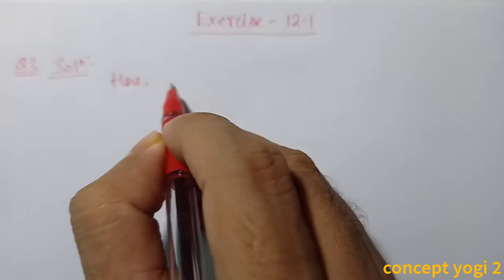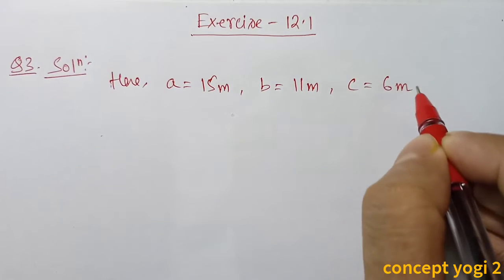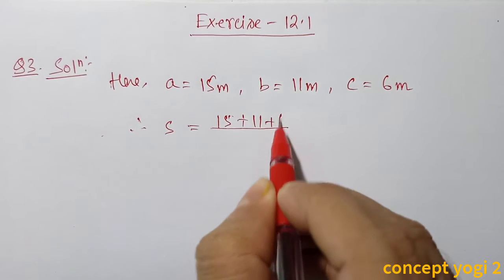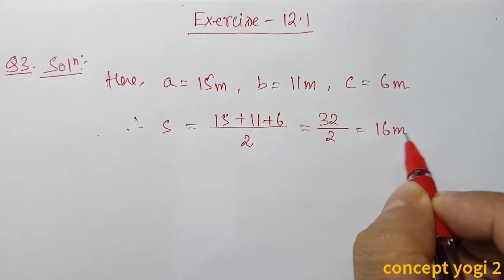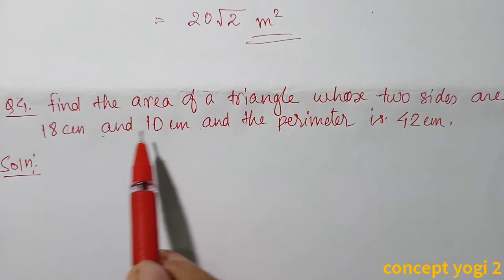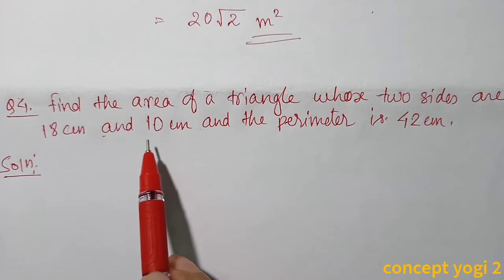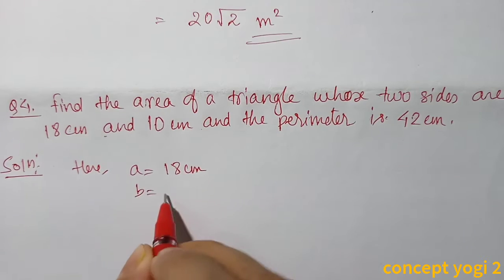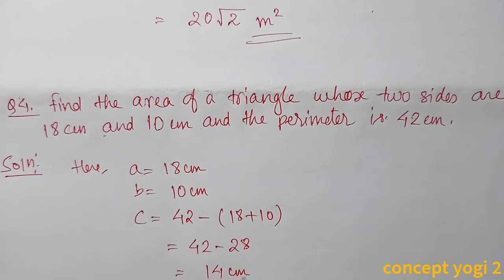Class 9 Maths Exercise 12.1 Q 3 to Q 6 Chapter 12 NCERT CBSE SEBA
Class 9 Maths Chapter 12 Heron’s Formula  Exercise 12.1 NCERT CBSE SEBA  Q3 Q4 Q5 & Q6 are fully solved in this video with explanation in English. The chapter is taken from Class 9 Mathematics new book ncert cbse scert state board examination || concept yogi 2 . . . . . . . . . . .